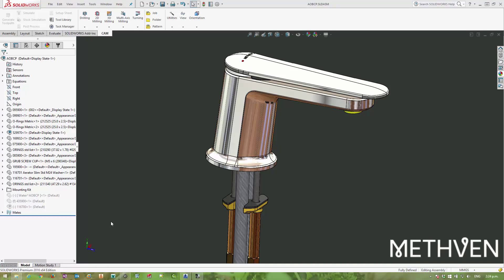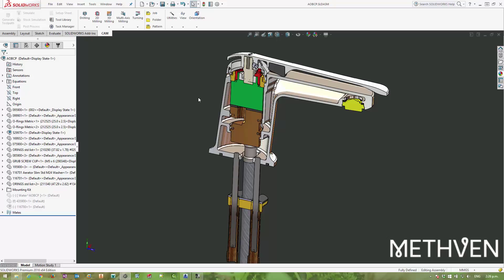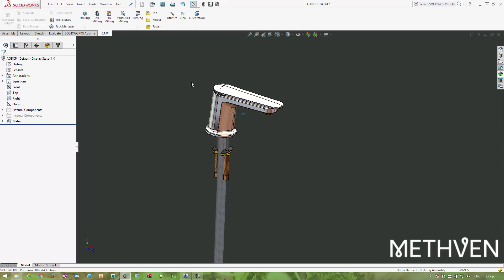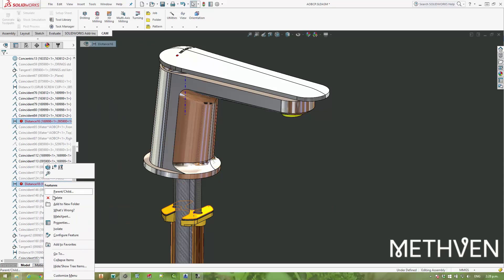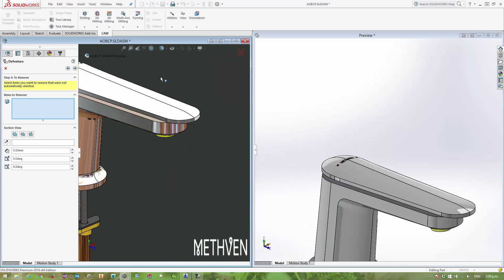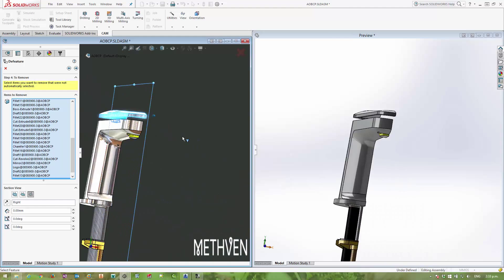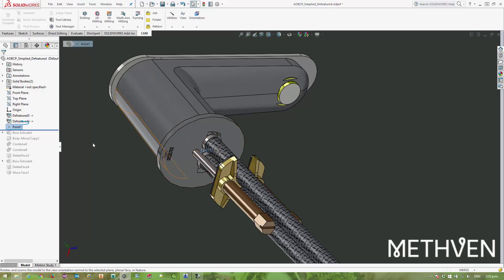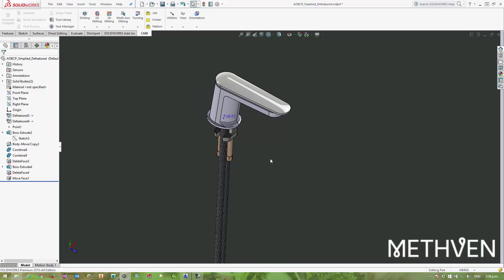How to create great BIM content for Solidworks - Simplification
This video is the first of two videos created for the Solidworks BIM Content Creation Tips & Tricks blog post (Link below). A large number of Building Products Manufacturers around the world are Solidworks users. With increasing demands being put on them to deliver BIM content for their customers, Scott thought he'd share some of his knowledge obtained working for an Autodesk reseller in New Zealand. This video covers organizing, simplifying, defeaturing and cleaning up a Methven faucet/mixer using Solidworks 2016.